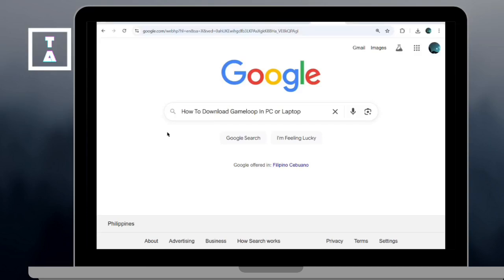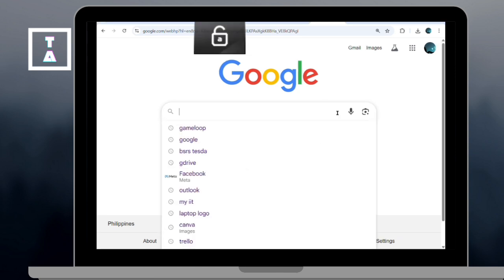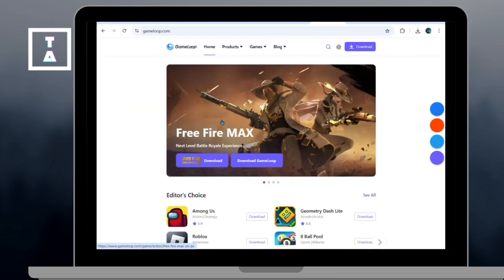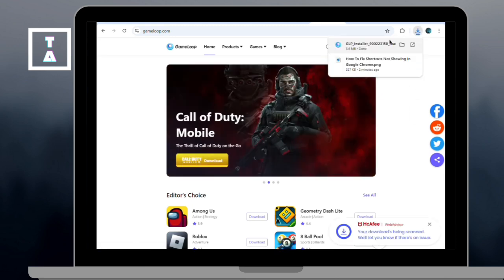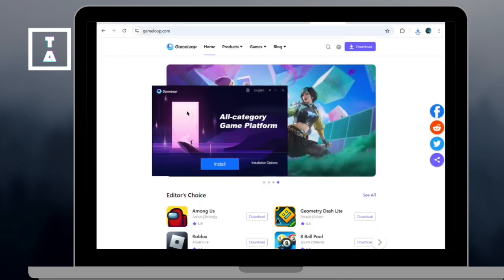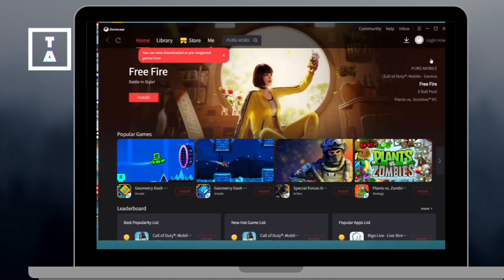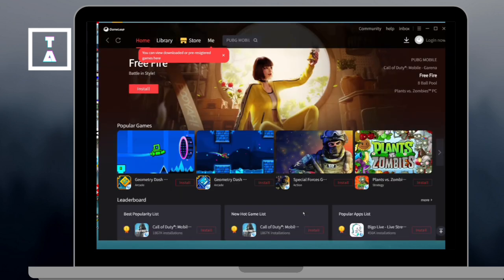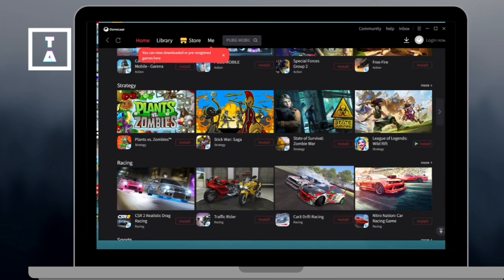How To Download Gameloop In PC or Laptop in SECONDS!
Want to play your favorite mobile games like PUBG Mobile, Call of Duty Mobile, or Free Fire on your PC or laptop with a keyboard and mouse? Look no further! This step-by-step guide will show you exactly how to download Gameloop, the official Tencent Gaming Buddy emulator, and install it on your Windows PC or laptop in minutes.

Gameloop is the best Android emulator for an optimized gaming experience, offering smooth gameplay, customizable controls, and high-performance graphics for a wide range of popular mobile titles. Whether you're a seasoned gamer or just starting out, this tutorial makes the Gameloop installation process incredibly easy.

*   Where to download the official Gameloop installer for PC.
*   How to quickly install Gameloop on your desktop or laptop.
*   Initial setup tips for optimal performance.
*   How to download and install games like PUBG Mobile, Call of Duty Mobile, and Free Fire within Gameloop.
*   Troubleshooting common Gameloop download and installation issues.

Don't miss out on playing your top mobile games on a bigger screen! Follow along and get Gameloop up and running today. This comprehensive guide ensures you'll have Gameloop installed without any hassle, allowing you to enjoy all your favorite Android games on your Windows computer.

👍 If this guide helps you download and install Gameloop successfully, please like this video, leave a comment with your favorite game to play on Gameloop, and subscribe for more PC gaming tutorials and emulator guides!